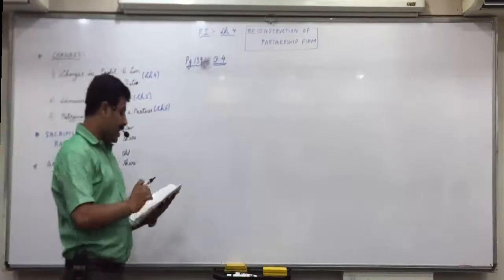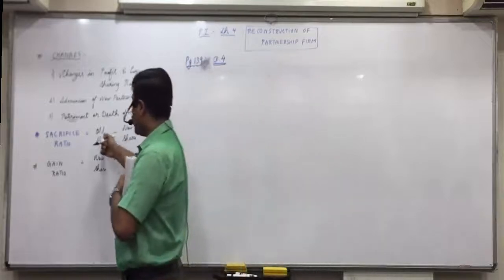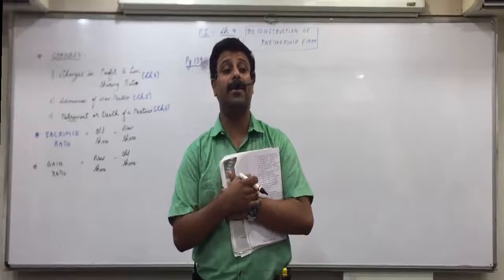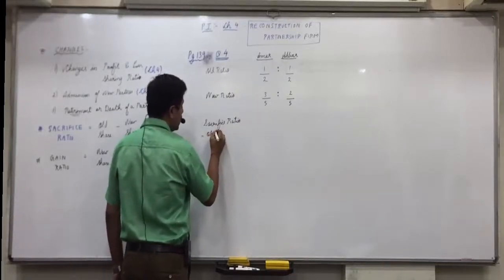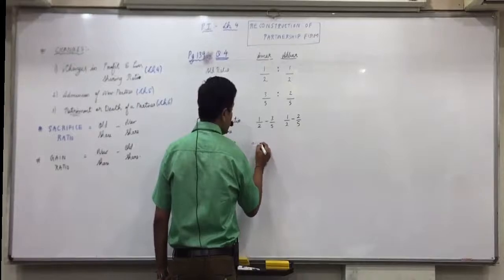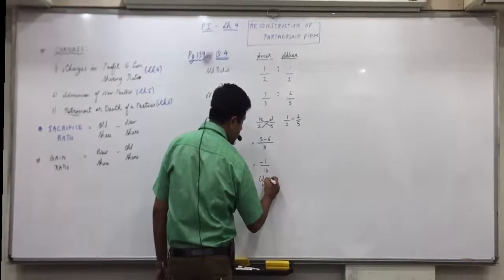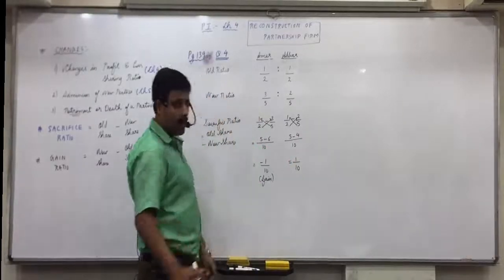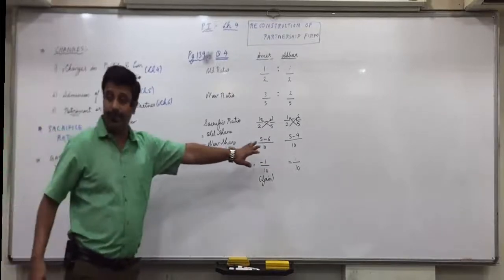Reconstruction Lecture 1 Part 2 Ex.4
GHSEB
STD 12 COMMERCE
ACCOUNTS
PART 1 CH 4
RECONSTRUCTION OF PARTNERSHIP
EXERCISE Q.4